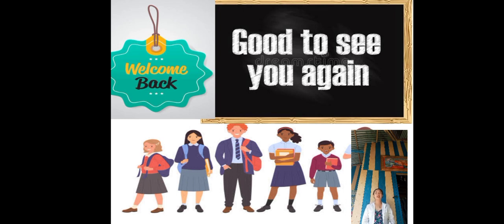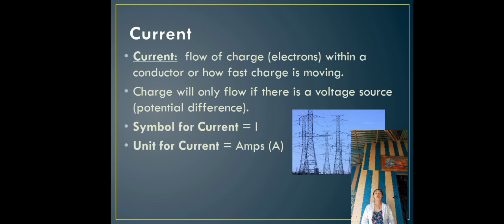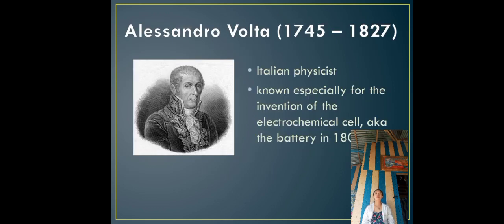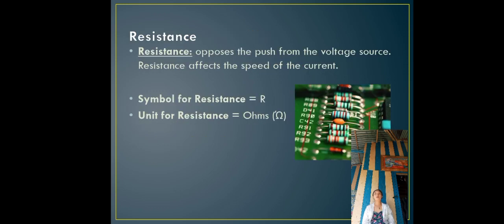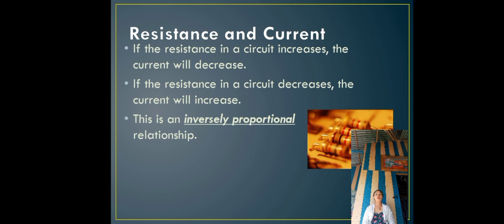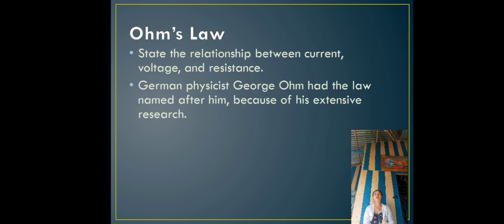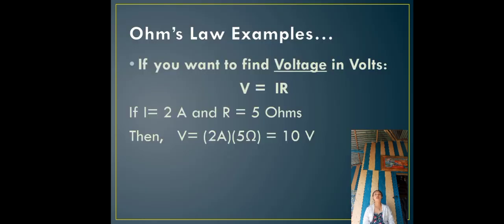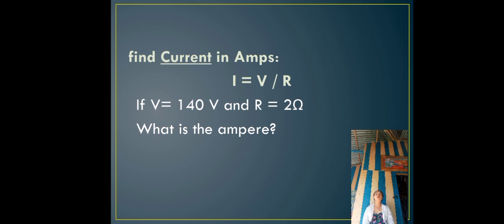Electricity ( Current, Voltage And Resistance)